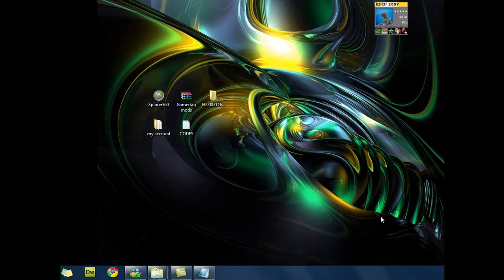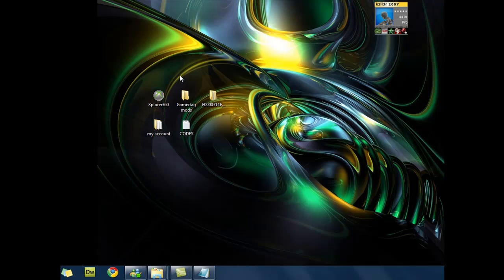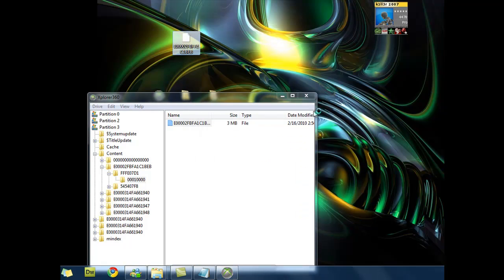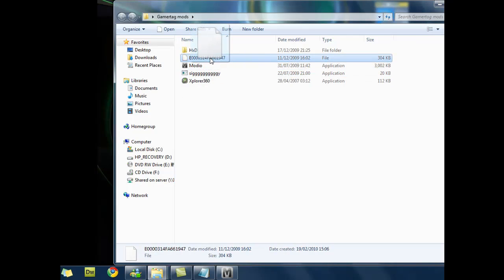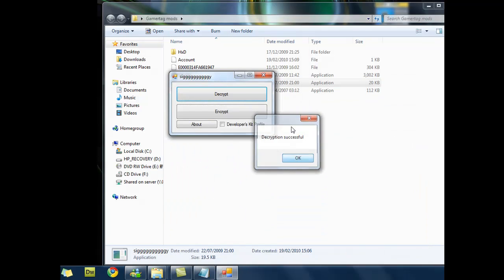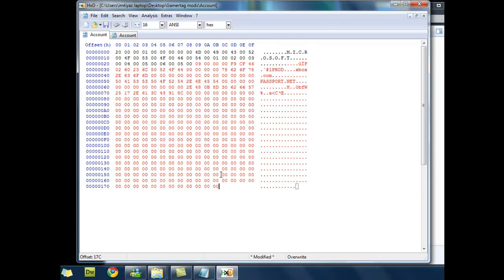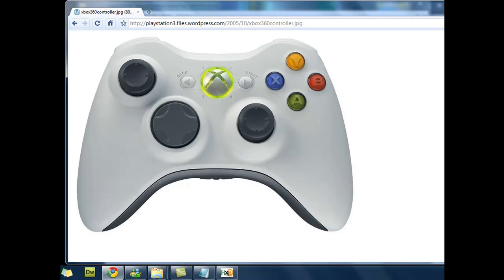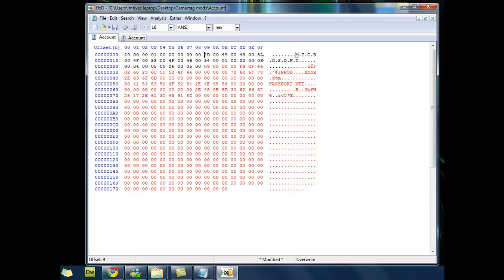XBOX 360 MW2 GAMERTAG MOD part 1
Codes:

colours:
^0 = black
^1 = red/orange
^2 = lime green
^3 = yellow
^4 = navy blue
^5 = light blue
^6 = gold
^7 = pink
^8 = white turns gray after a game is played
buttons:
01 = A
02 = B
03 = X
04 = Y
05 = L1
06 = R1
0E = Start
0F = Select
10 = L3
11 = R3
12 = L2
13 = R2
14 = D pad Up
15 = D pad Down
16 = D Pad Left
17 = D Pad Right

space : 20

thanks